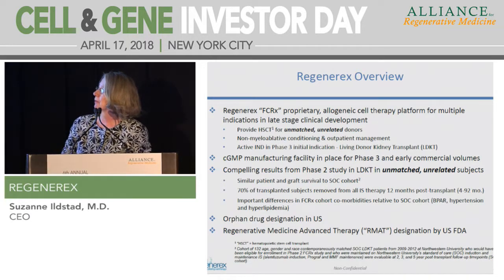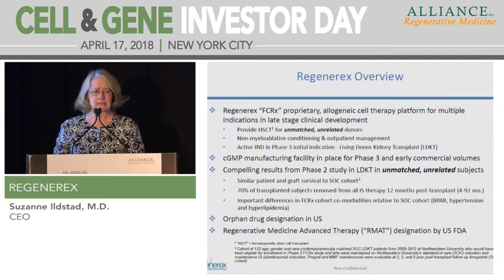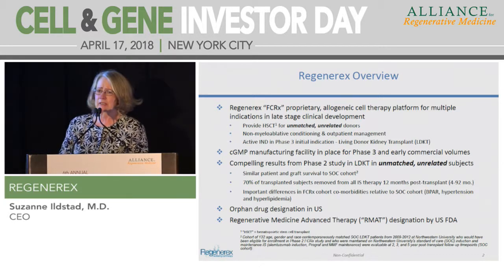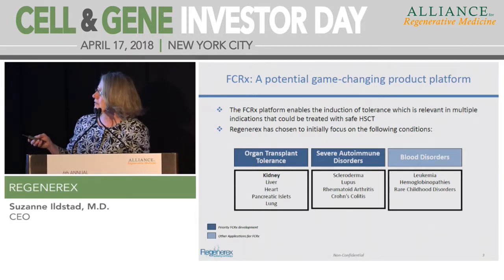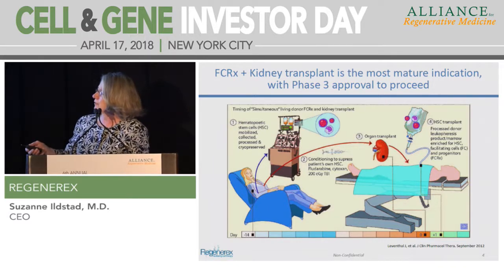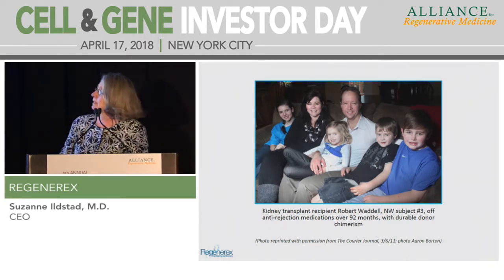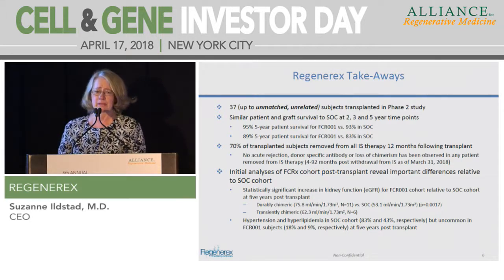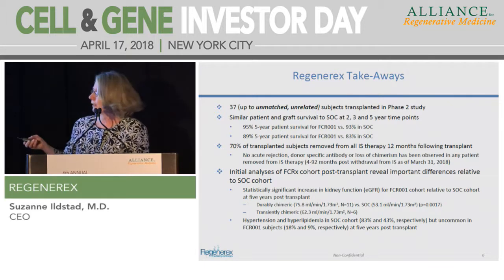Regenerex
Suzanne Ildstad, M.D., CEO
Louisville, KY
(Private)

Regenerex, an innovative, late clinical-stage cellular therapy company, is developing its FCRx platform technology with the goal of eliminating the burden of chronic immunosuppression in select organ transplant and severe autoimmune conditions. In an ongoing Phase II study, the company’s proprietary allogeneic cell therapy product, FCR001, has been shown to induce tolerance in recipients of solid organ transplants from unmatched and unrelated donors, allowing living donor kidney transplant recipients to wean completely off immunosuppression one year after transplant. FCR001 Phase II subjects achieved these results utilizing nonmyeloablative conditioning which minimizes toxicities typically associated with a standard Hematopoietic Stem Cells (HSC) transplant. FDA has granted Regenerex clearance to proceed with a pivotal Phase III study in Living Donor Kidney Transplant. FDA has also granted FCR001 Orphan Drug designation and Regenerative Medicine Advanced Therapy (RMAT) designation.